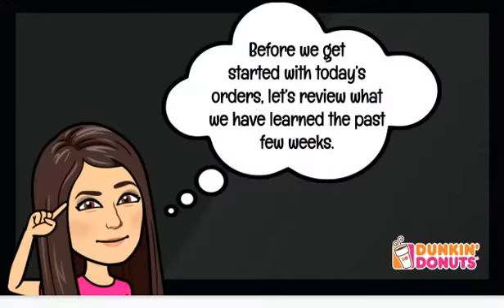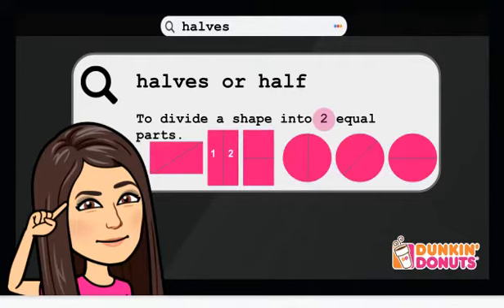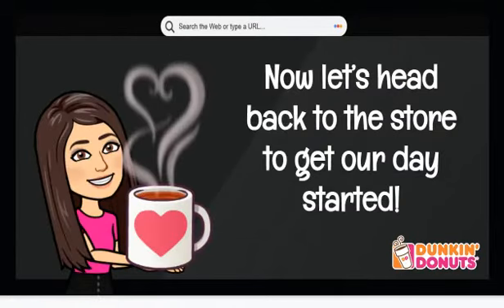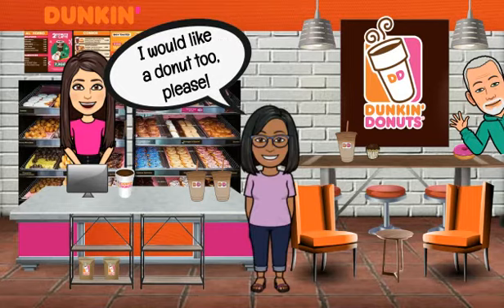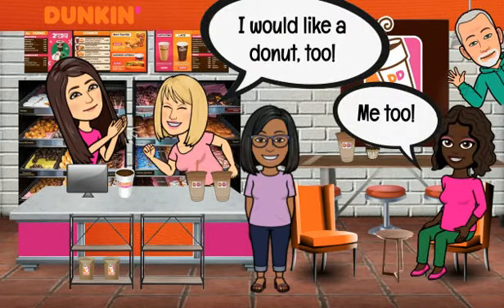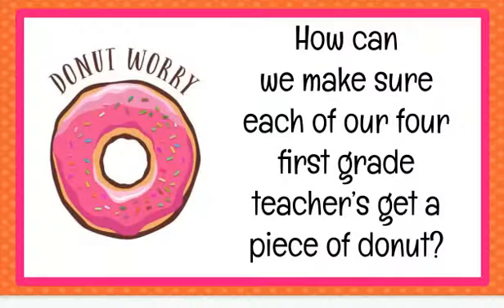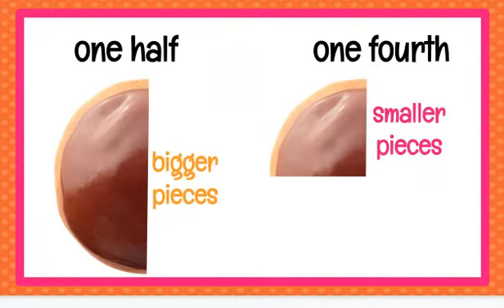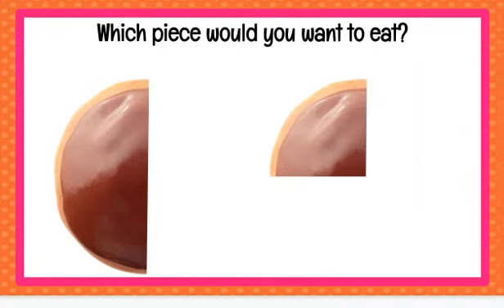Dunkin’ Donuts Partitioning